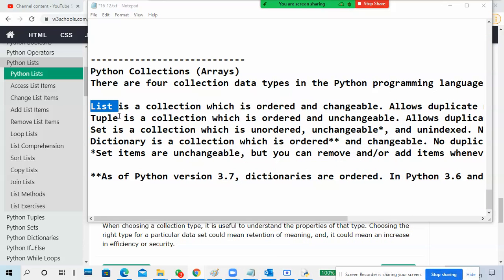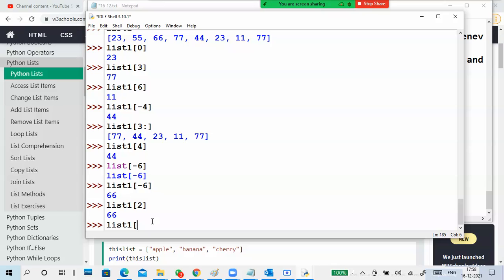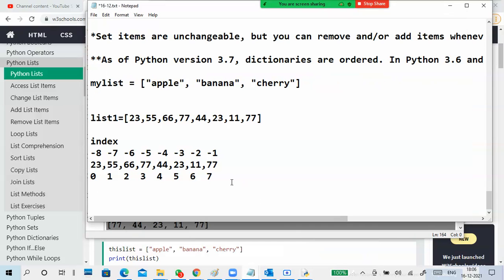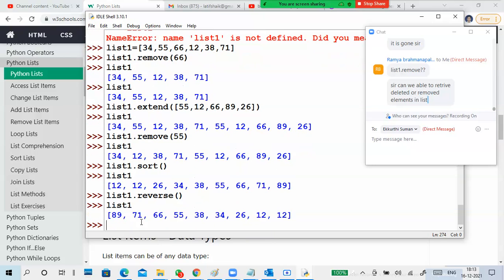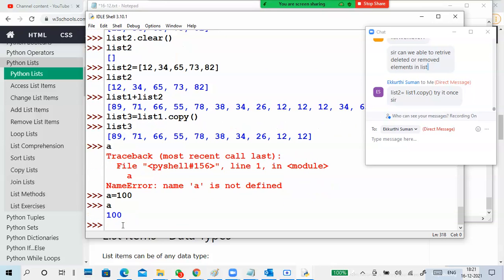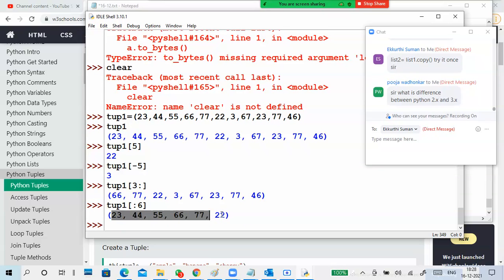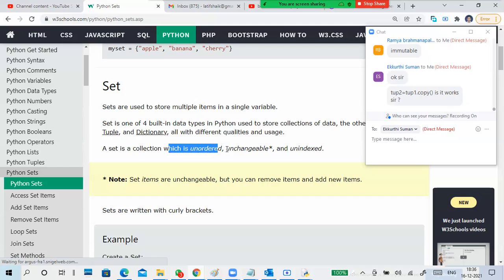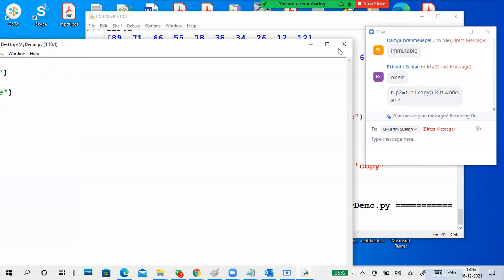Python Part5 LIST and TUPLE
list1.append([23,45])
list1
list1[8]
[23, 45]
list1[8]=-45
list1
list1[4]
44
list1[4]=88
list1
list1.extend([33])
list1
list1.extend([11,66,88,99])
list1
list1.append([56])
list1

list1.pop()
[56]
list1
list1.pop()
99
list1

del list1[3]
list1

list1.pop(3)
88
list1

del list1

list1=[34,55,66,12,38,71]
list1.remove(66)
list1
[34, 55, 12, 38, 71]
list1
list1.extend([55,12,66,89,26])
list1
list1.remove(55)
list1
list1.sort()
list1
list1.reverse()
list1
list1.insert(4,78)
list1
list1.index(26)
7
list1.count(12)
2
list1.count(55)
1
list2.copy(list1)

list2=[]

list2
list2=[12,34,65,73,82]
list2
[12, 34, 65, 73, 82]
list2.clear()
list2
list2=[12,34,65,73,82]
list2
list1+list2
list3=list1.copy()
list3

a=100
a
100
del a
a

Tuple
Tuples are used to store multiple items in a single variable.
A tuple is a collection which is ordered and unchangeable.

Tuples are written with round brackets.

mytuple = ("apple", "banana", "cherry")

tup1=(23,44,55,66,77,22,3,67,23,77,46)

-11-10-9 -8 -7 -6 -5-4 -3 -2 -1
23,44,55,66,77,22,3,67,23,77,46
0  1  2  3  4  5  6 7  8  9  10

tup1[5]
22

tup1[-5]
3
tup1[3:]
(66, 77, 22, 3, 67, 23, 77, 46)
tup1[:6]

tup1[4:7]
(77, 22, 3)
tup1
tup1[4]
77

tup1.count(55)
1
tup1.count(77)
2
tup1.index(67)
7
tup2=("hyd","nagpur","pune")
tup1+tup2
(23, 44, 55, 66, 77, 22, 3, 67, 23, 77, 46, 'hyd', 'nagpur', 'pune')
tup2*2
('hyd', 'nagpur', 'pune', 'hyd', 'nagpur', 'pune')
list1
list1*2
list1+tup1

tup3=tup1.copy()

Set

A set is a collection which is unordered, unchangeable*, and unindexed.

* Note: Set items are unchangeable, but you can remove items and add new items.

Sets are written with curly brackets.

myset = {"apple", "banana", "cherry"}